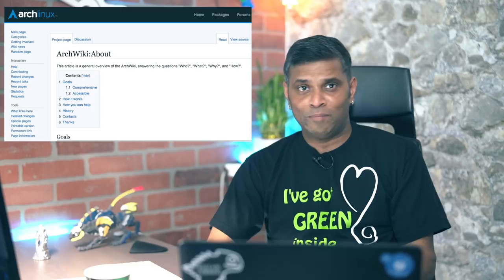What Makes Arch Linux A Great Distribution?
This is the first episode of the "Back To Basics" series where Swapnil talks about Arch Linux.